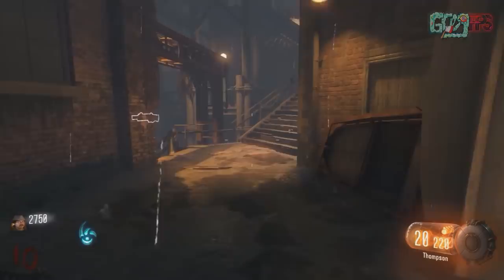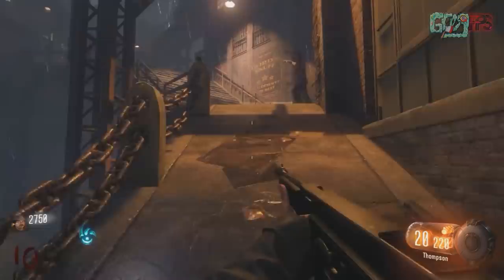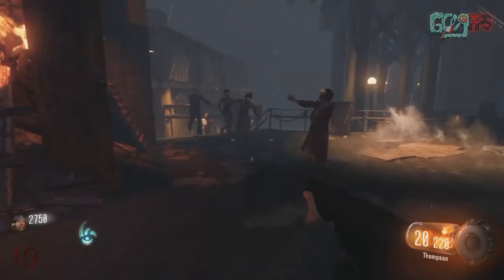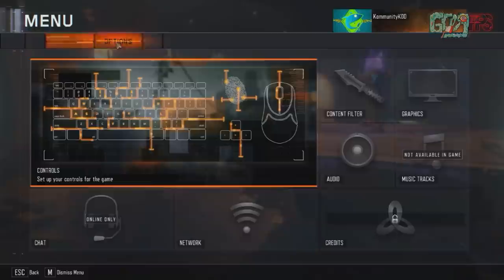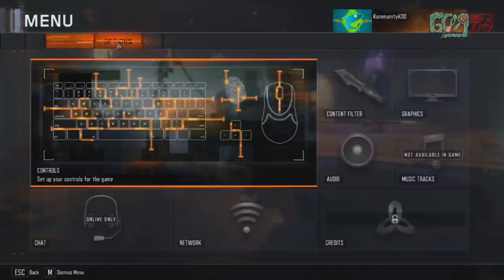THOMPSON GAMEPLAY ON SHADOWS OF EVIL! (CUSTOM WaW Gun in Black Ops 3 Custom Zombies) BO3 Mod Tools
THOMPSON GAMEPLAY ON SHADOWS OF EVIL! (CUSTOM WaW Gun in Black Ops 3 Custom Zombies)
Music Within the Video : Joakim Karud